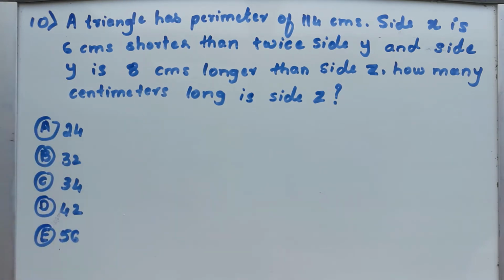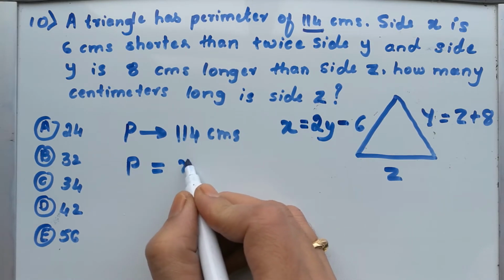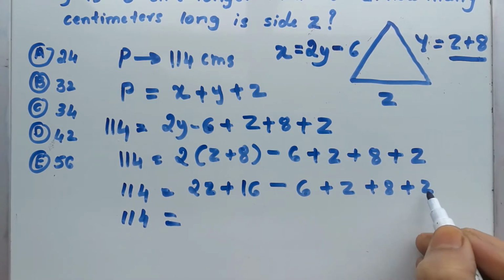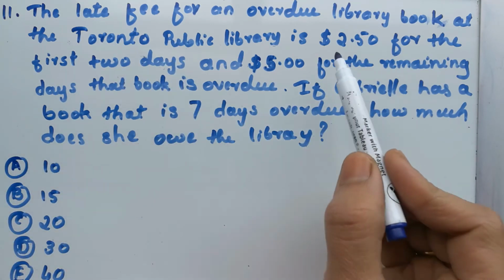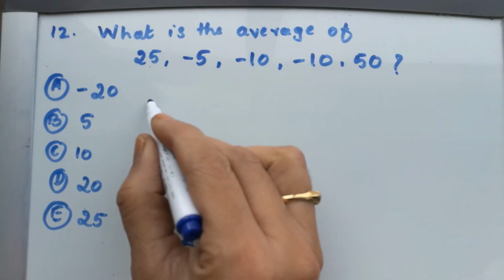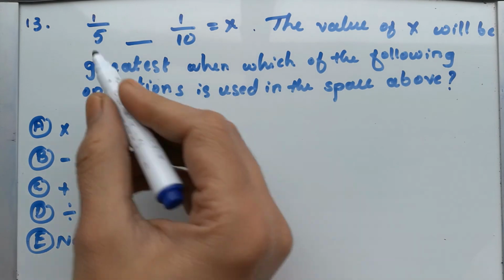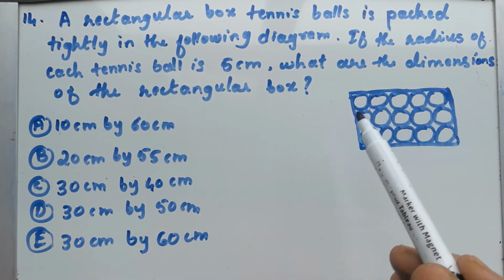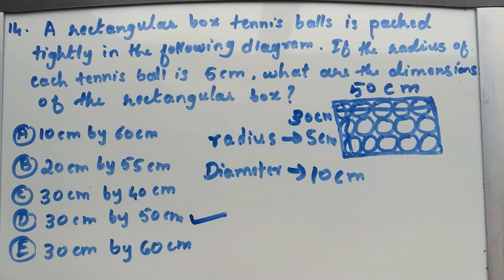IB Math / problems and solutions ( grade 8 )